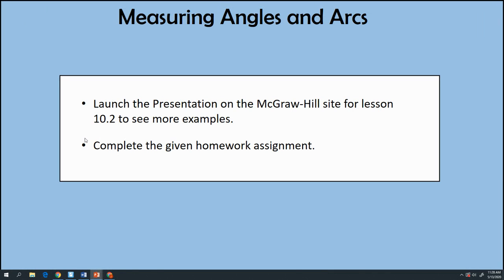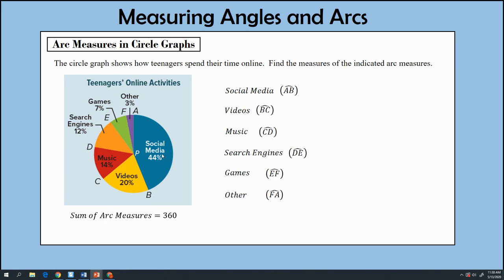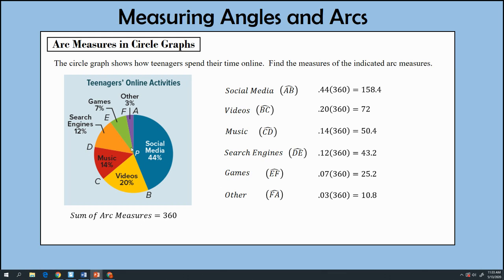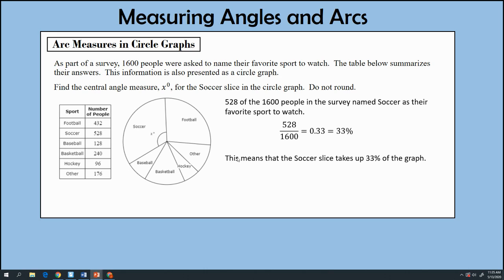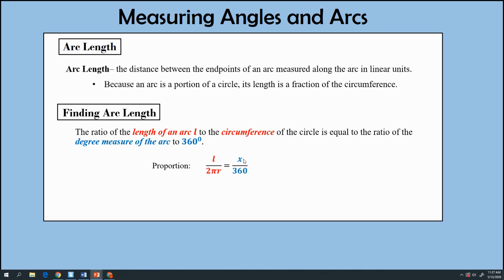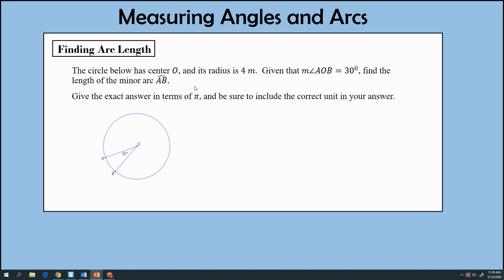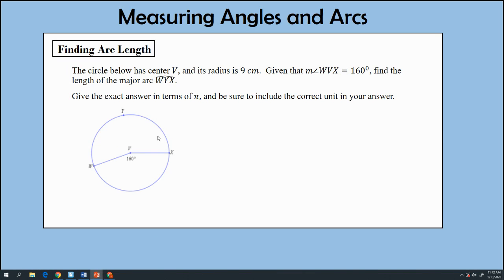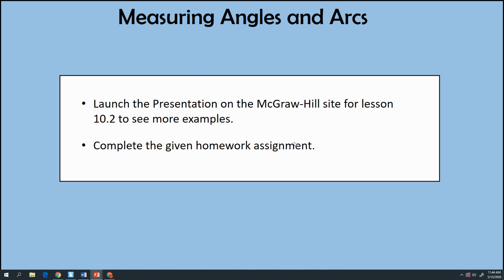Geom. - 10.2 Measuring Angles and Arcs - day 2